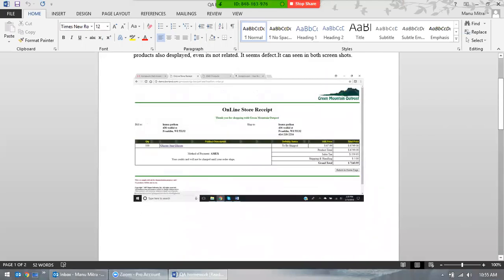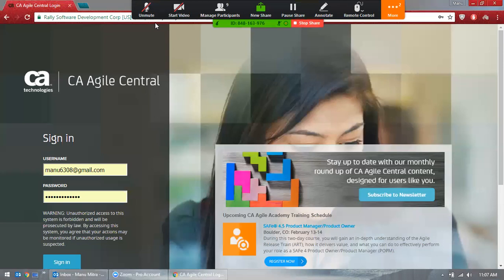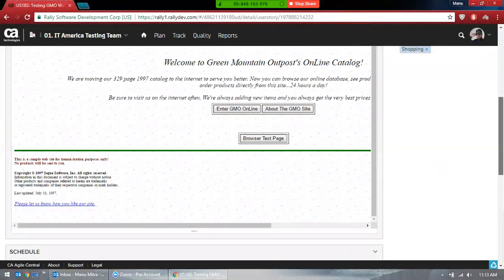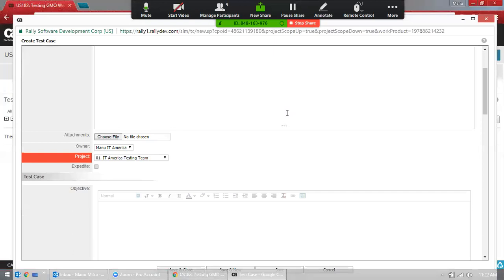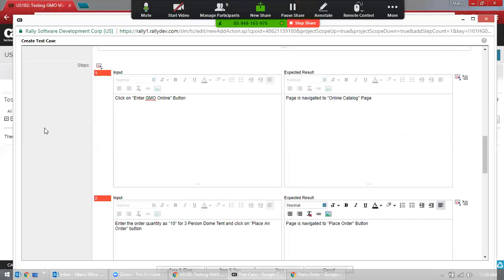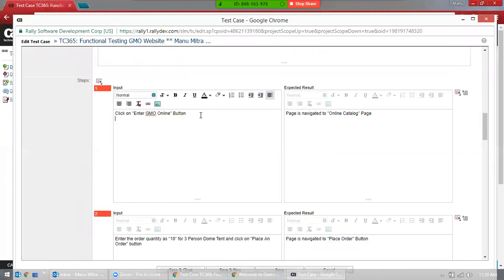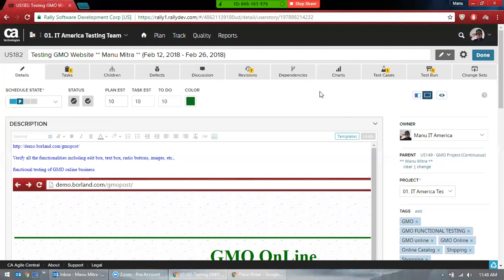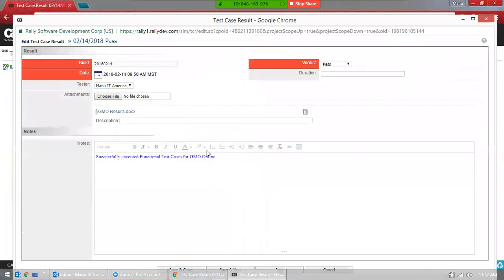03. Recordings Feb 12, 2018 to Feb 26, 2018